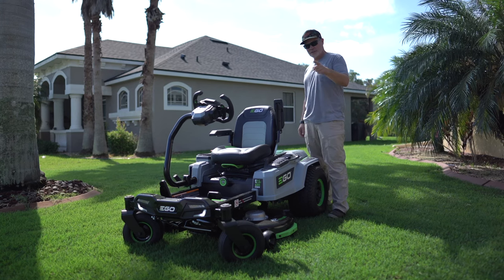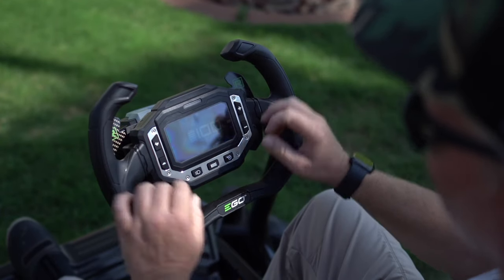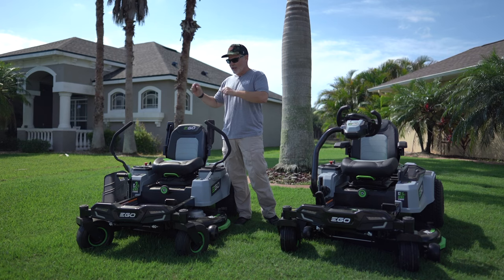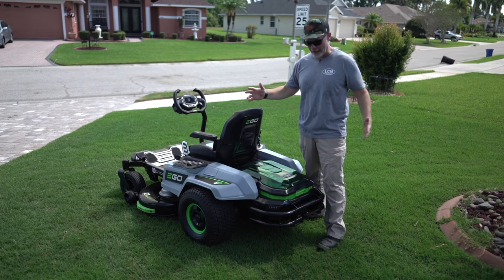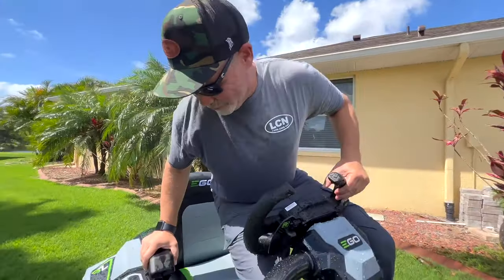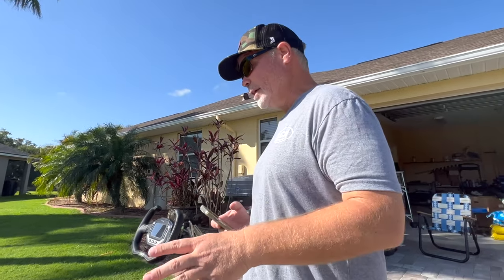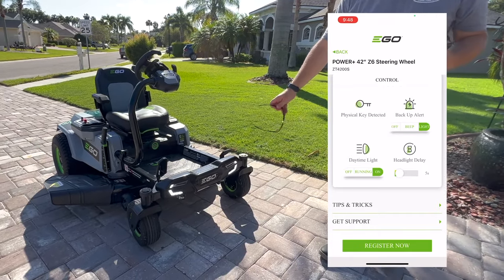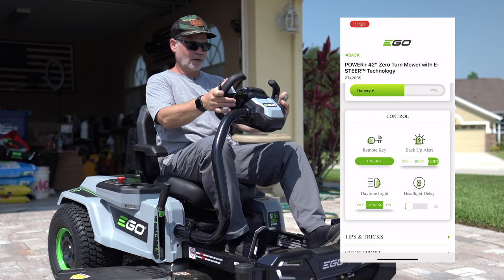Ego's New E-Steer - Mowing In Ultimate Leisure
It's a leisurely mow that leaves a free hand for a beverage, plus, the cut quality is incredible (no exaggeration).